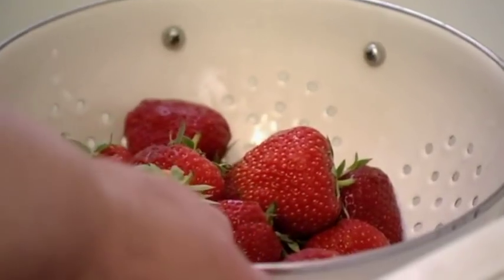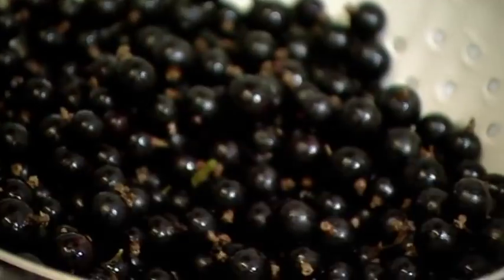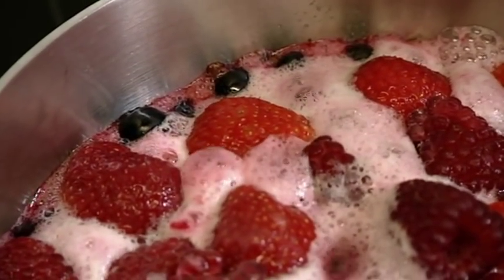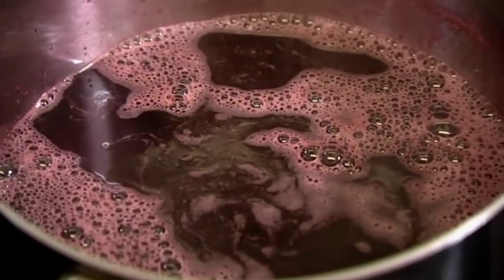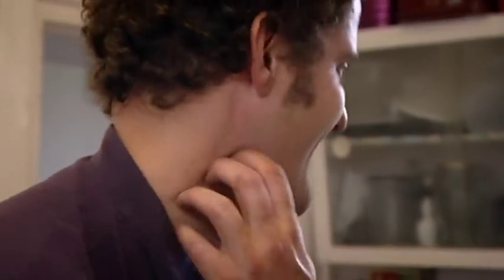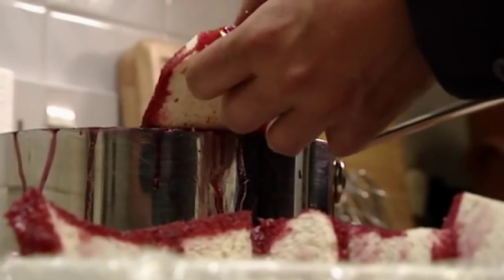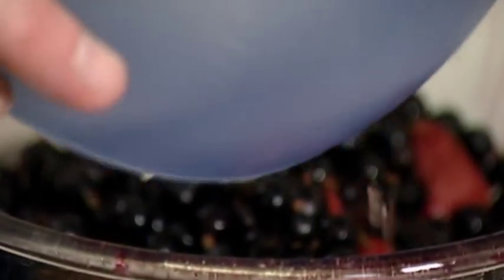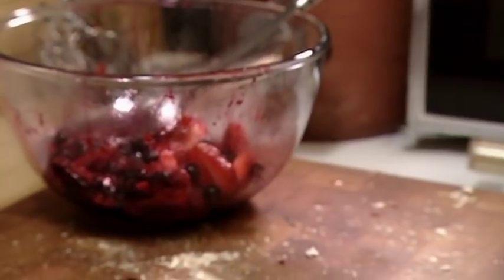Summer pudding by Valentine Warner - What To Eat Now: Summer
Valentine Warner makes his summer pudding recipe to help some nuns celebrate St Benedicts' day.

In "What To Eat Now: Summer", we're going to follow Valentine as he leads us through the delights of summer food -- one of the most exciting parts of the culinary year for the greedy food lover. This will be the definitive guide to food shopping, cooking and eating, telling us exactly what we should be all eating during those long, balmy summer days.

Download our most unmissable recipes every week FREE from itunes. Enjoy great recipes from top chefs like Rachel Allen, Matt Tebutt and more. Watch the recipe and freeze frame the handy ingredient list while you're food shopping.

"market kitchen diaries" food and drink seasonal produce ingredients fresh recipe how to cooking cook "Market Kitchen" "Rachel Allen" "Amanda Lamb" "Tom Parker Bowles" " Matthew Fort" "Matt Tebbutt" "market kitchen" "how to" "tv show" yummy "what to eat now" "valentine warner" "what to eat now: summer"